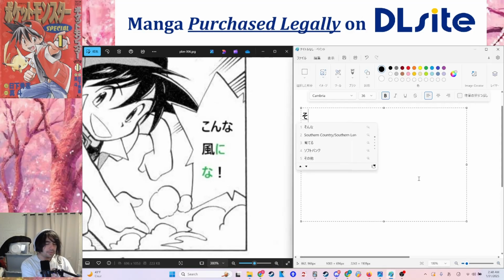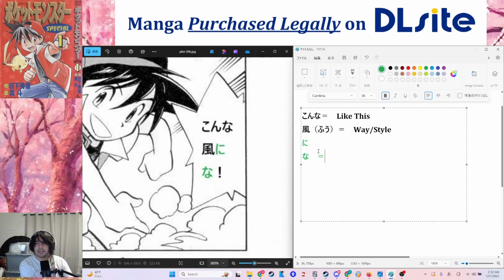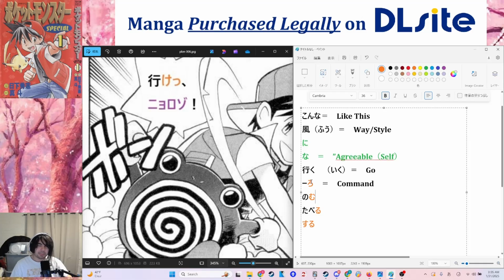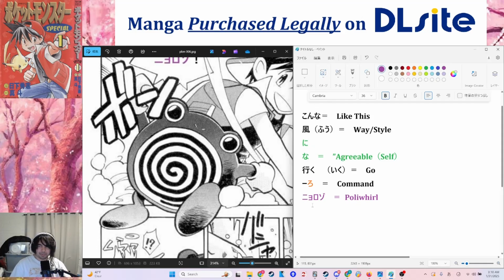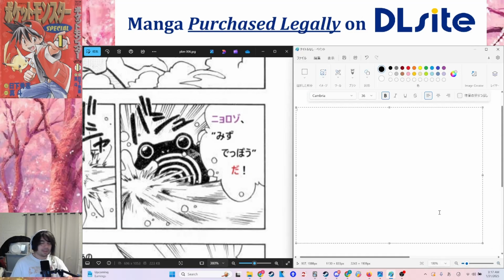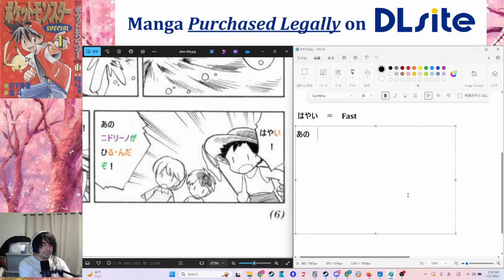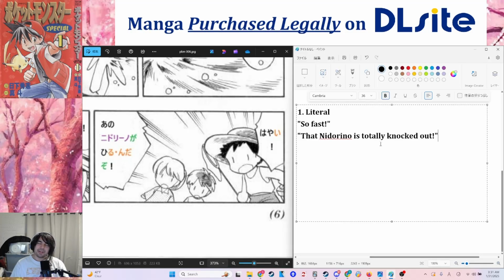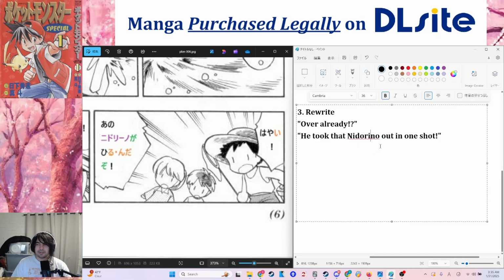Learn Japanese by Translating Manga! (Pokemon, Session #6)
📖 Learn Japanese the Fun Way – with Pokémon Manga! 🎮🇯🇵

Want to learn real Japanese but don’t know where to start? In this beginner-friendly series, we’ll translate Pokémon manga step by step, teaching you all the vocabulary, grammar, and translation techniques you need to start reading Japanese!

🌟 What You’ll Learn in This Video:
✅ Essential Japanese words and grammar explained clearly for beginners
✅ How to translate real Japanese manga using practical skills
✅ Step-by-step breakdowns so you can understand every sentence
✅ Fun and engaging lessons using the iconic Pokémon series!

🎓 Taught by a Real Japanese Translator!
This isn’t just another lesson on random words—we’ll translate an actual Japanese manga page together, so you learn how the language really works! Perfect for absolute beginners but also great for intermediate learners looking to sharpen their skills.

📺 Watch the Full Playlist:    • Learn Japanese by Translating Manga ~...
📢 Join the Discussion in the Comments – Ask Questions & Practice Japanese!